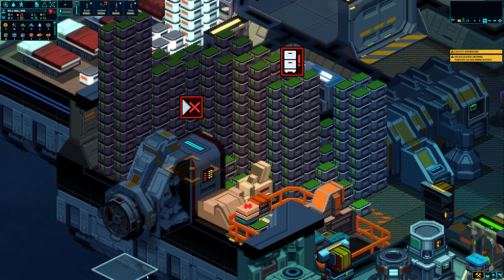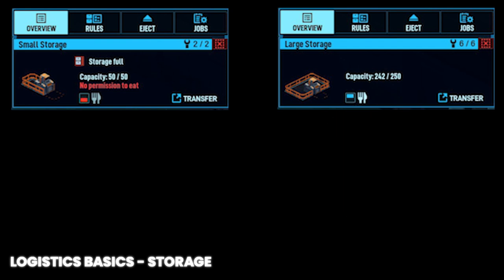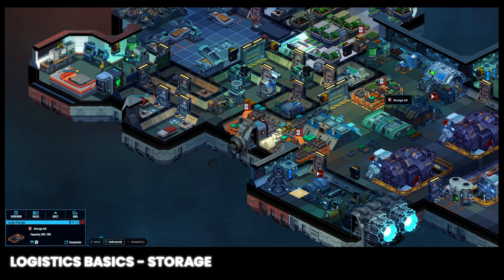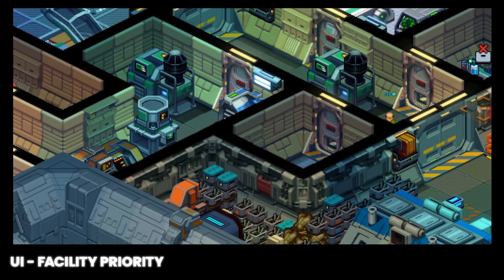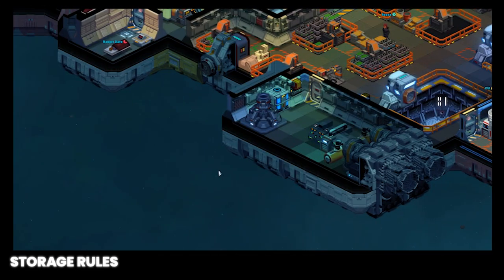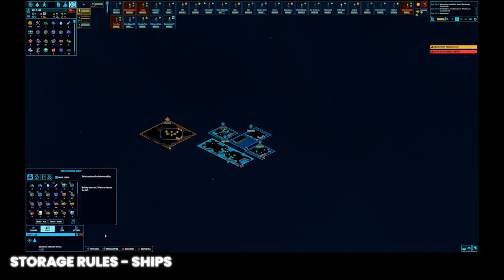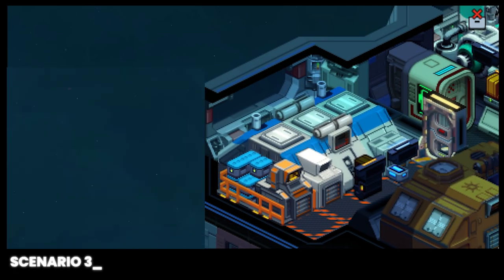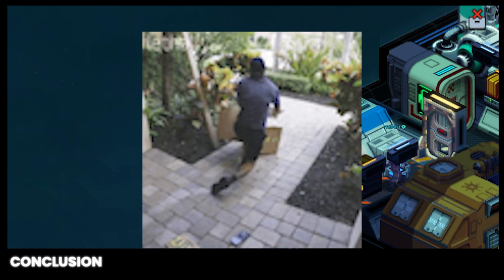Logistics and Storage Rules: Space Haven Tutorials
Next on the tutorial series is a rundown on how logistics works, how to setup storage rules for automation, and a few scenarios to explain why and when to use some logistics mechanics.

0:00 - 0:39 Intro
0:40 - 1:22 Logistics Basics - Movers
1:23 - 4:44 Logistics Basics - Storage
4:45 - 5:14 UI Elements
5:15 - 5:35 UI - Permissions
5:36 - 6:06 UI - Crew Priorities
6:07 - 6:35 UI - Facility Priority
6:36 - 6:58 UI - Task Overlay
6:59 - 7:42 UI - Manual Transfers
7:43 - 8:03 UI - Statistics View
8:04 - 8:09 Storage Rules
8:10 - 9:17 Storage Rules - Facilities
9:18 - 10:44 Storage Rules - Ship
10:45 - 11:37 Scenario 1 - New Ship
11:38 - 12:09 Scenario 2 - Recycling Ship
12:10 - 13:38 Scenario 3 - Industry Room
13:39 - 14:27 Conclusion

Crypto Tips:
BTC: 32V9Q8c7TdeQ2TgQ3DLsKxQtVzSkc57z7c
ETH: 0xbc50b1028A299Ca493D1dd7145D99F76450281da
DOGE: DLyCPw9PK9eRzNib3uVnuMiaNHocHrmn9B
Cardano: addr1v9a4ywv836jhxsrupqnrfatnl9lvg2nlhtrw8r2h2gczwasruetgz
Shiba Inu: 0x8A8EC5FB8E6c06850A4e770bB439675e52F596eB